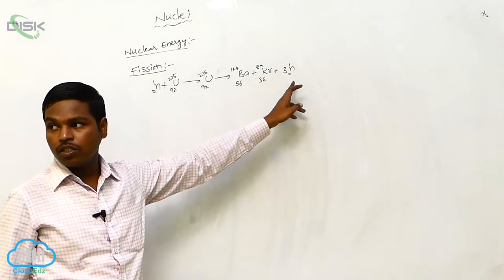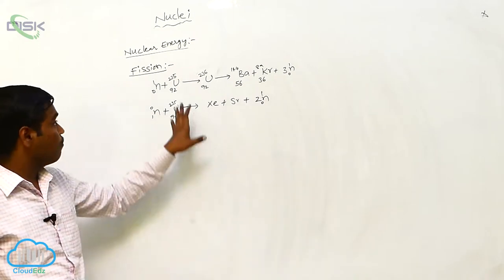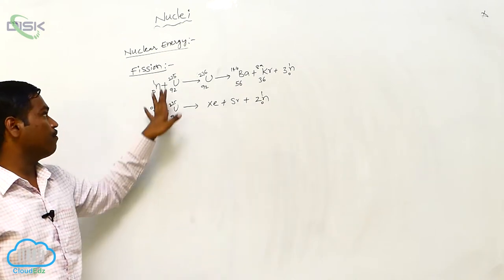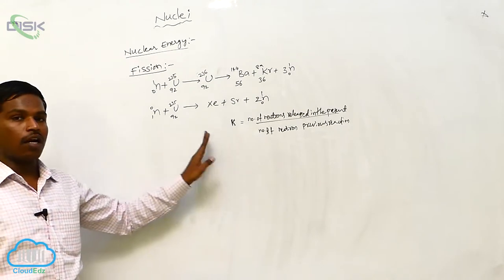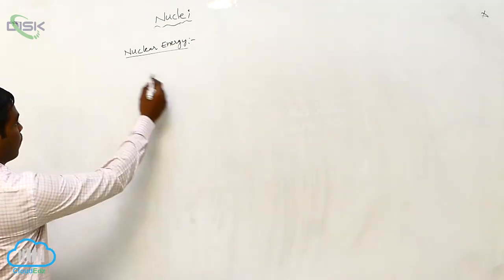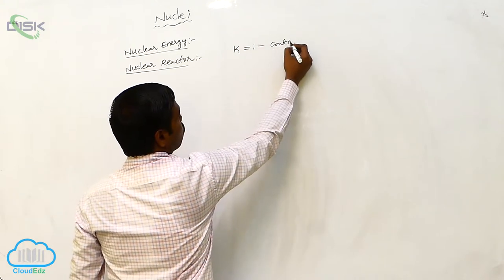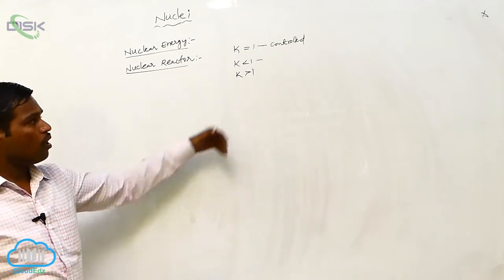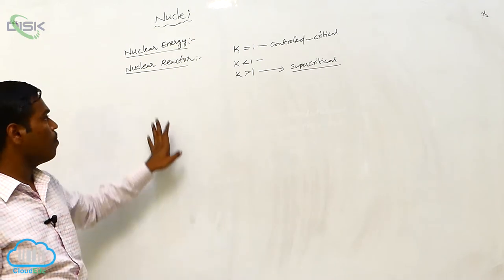Nuclei || Nuclear energy || Nuclear energy 1|| DiSK Telangana